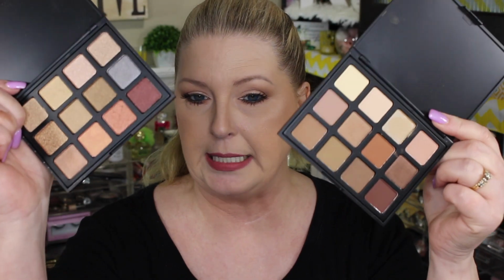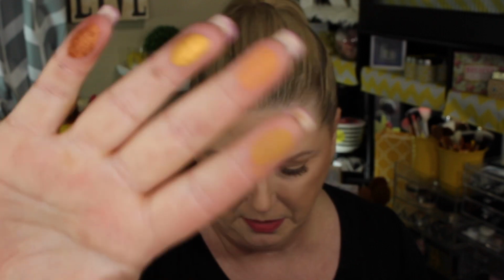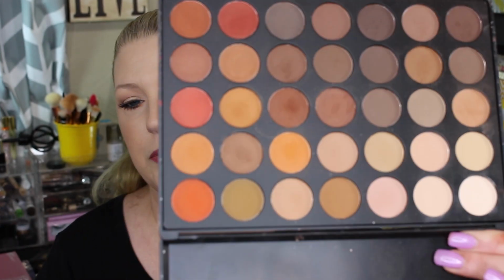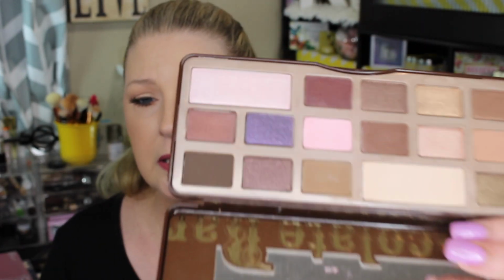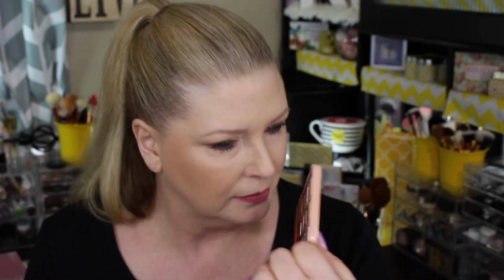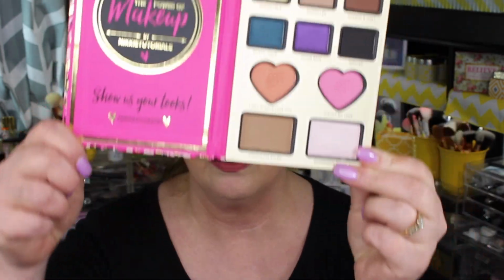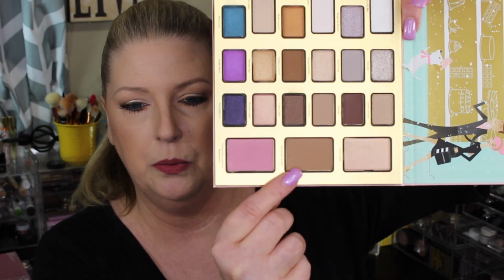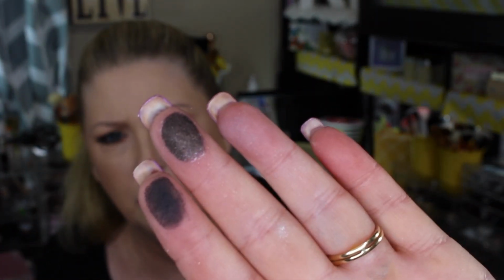MY EYESHADOW PALETTE COLLECTIONS - Hit's and Misses - Part 2 of 3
Welcome to part 2 of my 3 part series showing my eyeshadow palette collection.

PRODUCTS MENTIONED:

Morphe - The Littles Palette
Morphe - 12NB & 12S
Morphe - 25A & 25B
Morphe - 35F
Morphe - 35OM & 35OS
Too Faced Chocolate Bar Palette
Too Faced Chocolate Bon Bon Palette
Too Faced Sweet Peach Palette
Too Faced Power of Makeup - Nikkie Tutorials
Too Faced Christmas In New York
Too Faced Grande Hotel Cafe
NOTE: I did have the White Chocolate Chip palette but I didn’t care for it and returned it. I found the colors too light and blah and it just wasn’t for me.
EBATES;

* Sephora
* Ulta
* Tarte
* Too Faced
* NARS
* BH Cosmetics
* MAC
* Nordstrom
* Plus THOUSANDS of other online retailers.

There's are no strings attached plus its all FREE and I’ve earned over $410 in 2016. 💵💰💵

I also LOVE the following subscription boxes so please check these links out if you're Interested in trying them out. Some of my links will give you free or discounted products.

💋 SCENTBIRD -
Monthly perfumes (My link will get you a free perfume with your subscription)Za32
💄 LIVEGLAM –
💋 BIRCHBOX -
(Make sure to sign up with eBates first to earn cash back on this one. See my link above for that too!)
💄 LIP MONTHLY -

This is not a sponsored video nor I have not been compensated by any of the manufacturers. All opinions are my own.